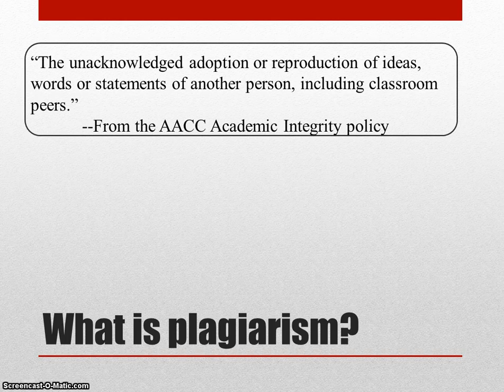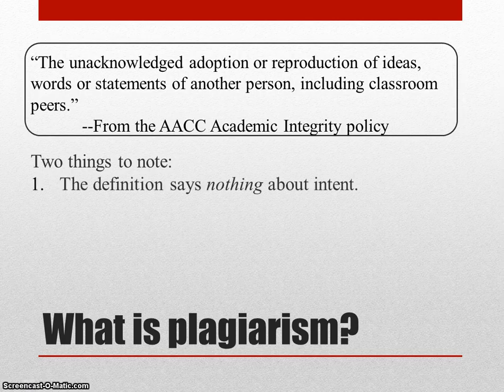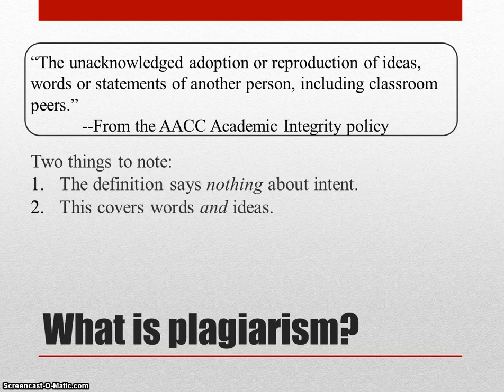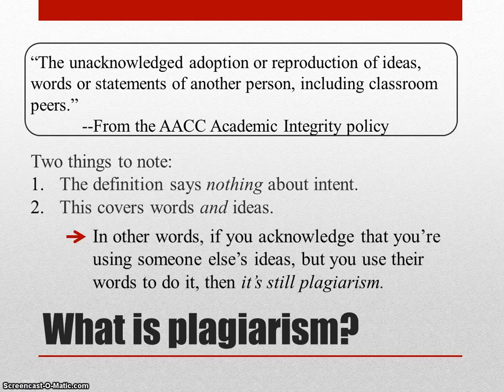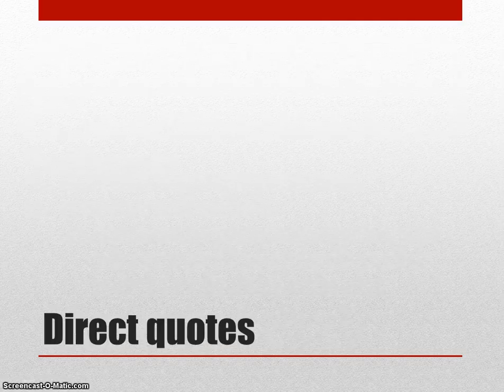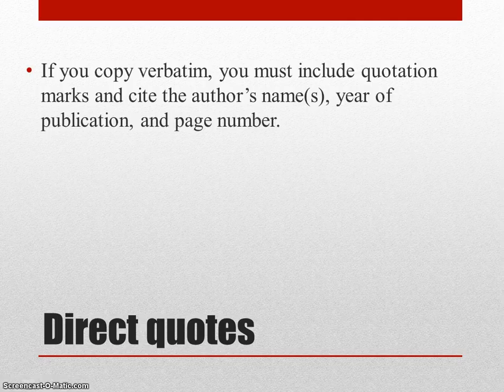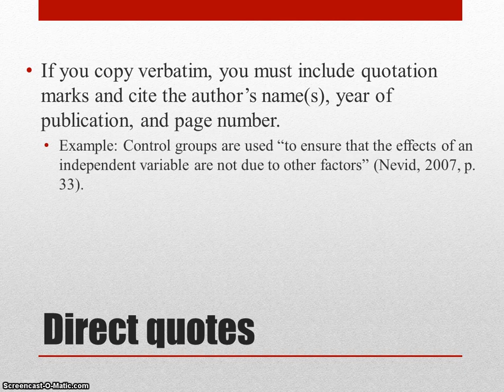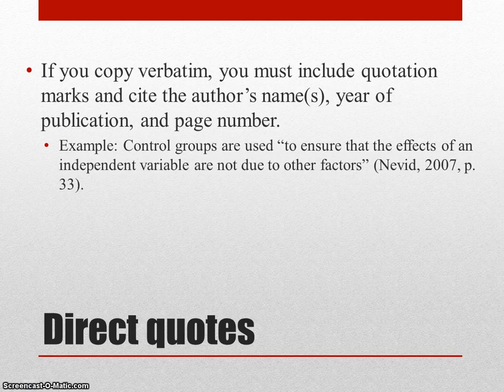Avoiding Plagiarism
Learn what constitutes plagiarism, and how to avoid it in your assignments